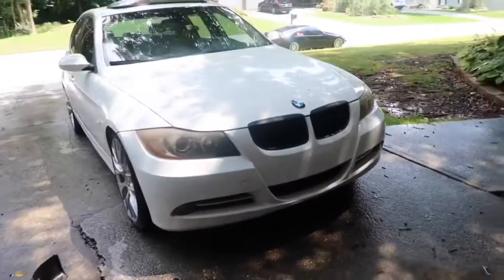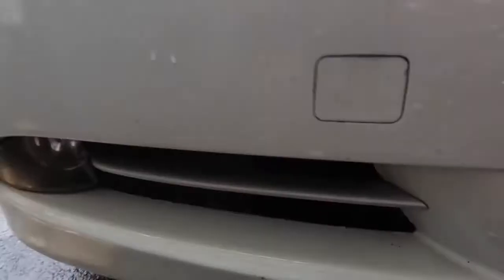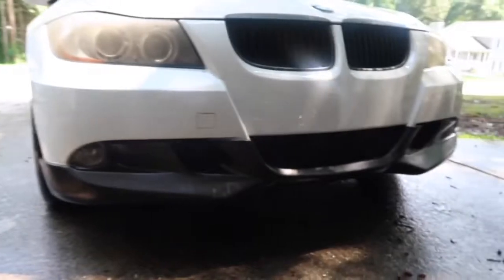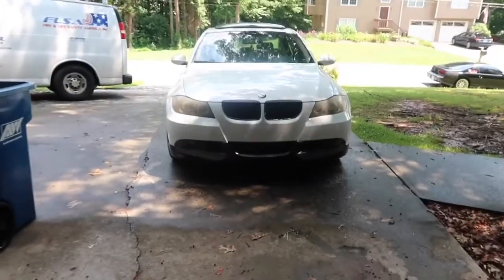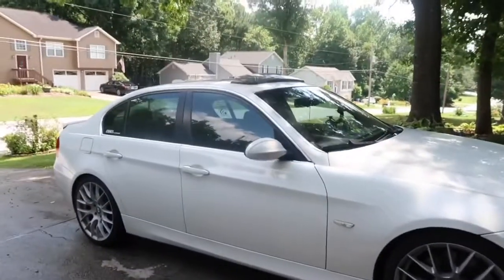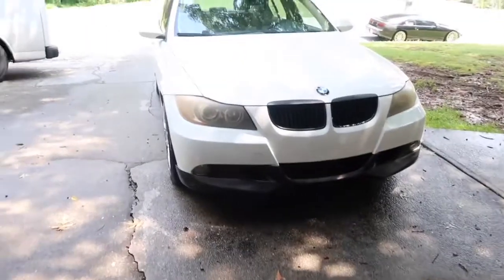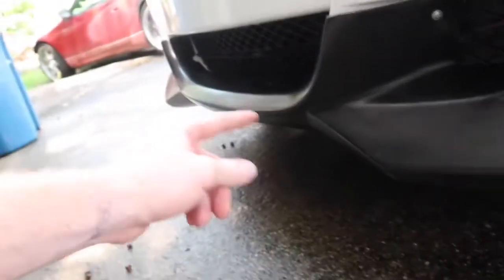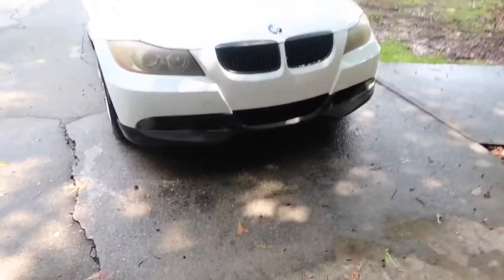Bmw 335i eBay lip install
Finally decided to show the bmw some love so I bought an eBay lip and installed it! I hope you guys enjoy!